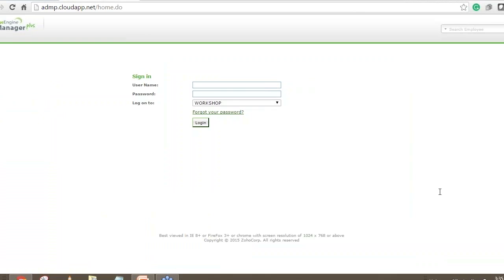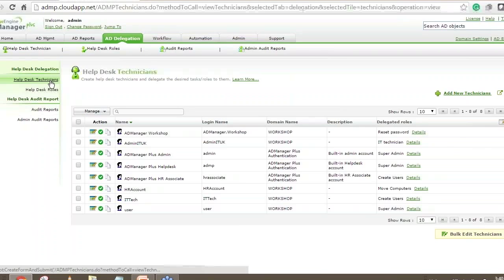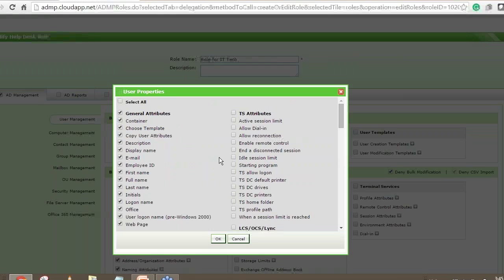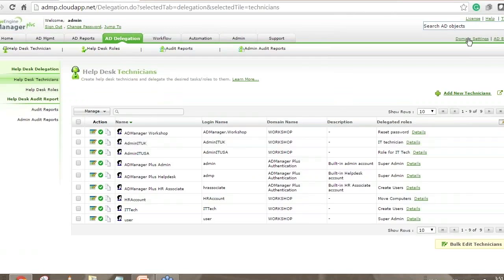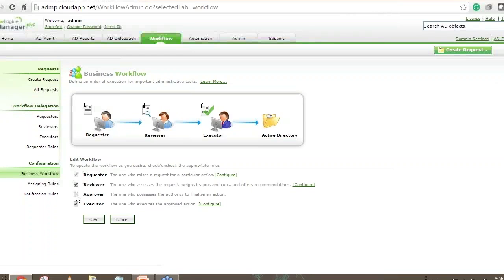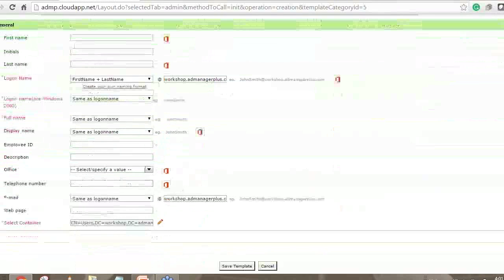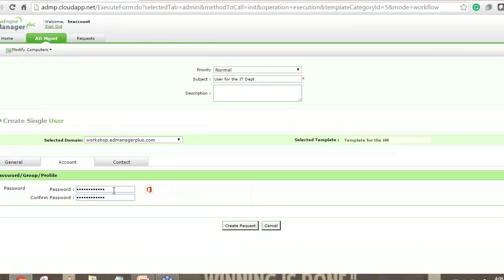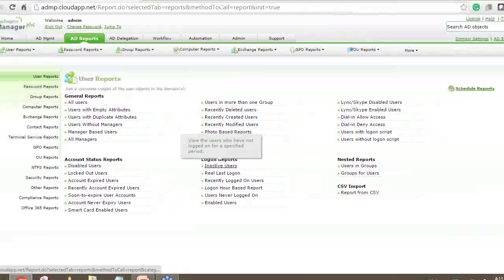OU/Role-based AD delegation and ‘help desk business workflow’ - Week 3 (ADManager Plus)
This workshop explains about the two most important ADManager Plus features - help desk delegation, and workflow. It tells how to create role-based/ OU-specific help desk technician profiles, and how to configure a multi-level workflow to approve and execute various AD tasks.